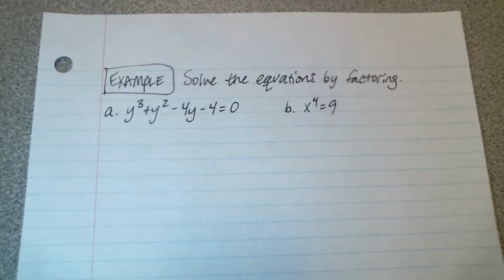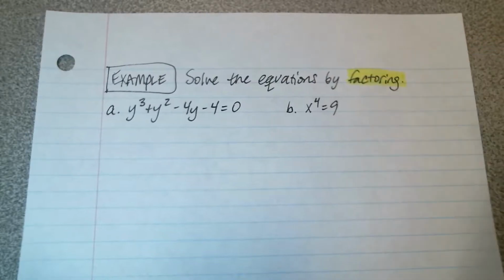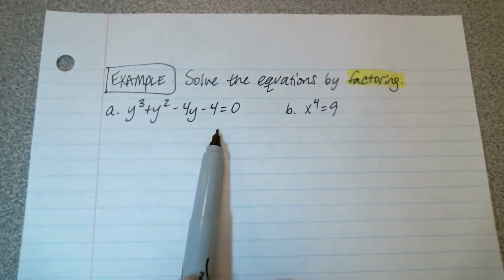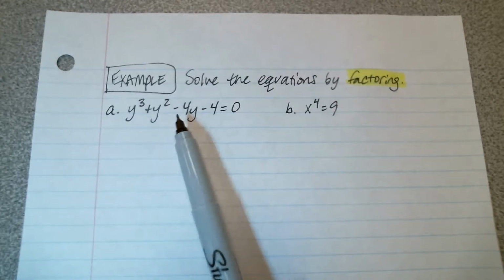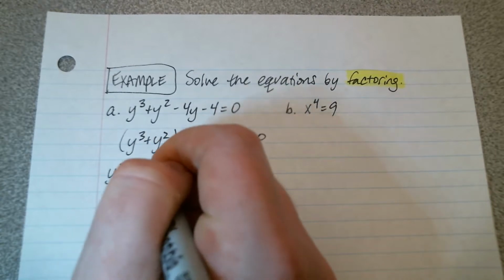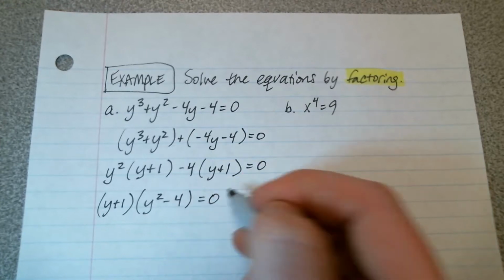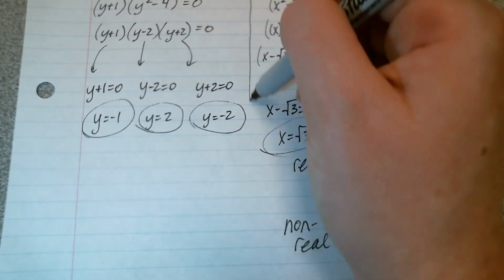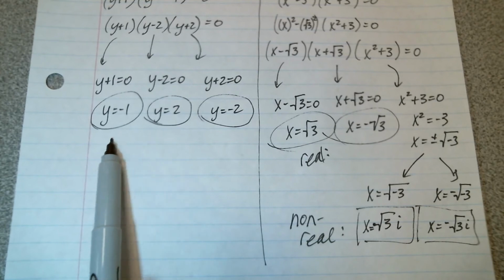Solving a polynomial equation by factoring